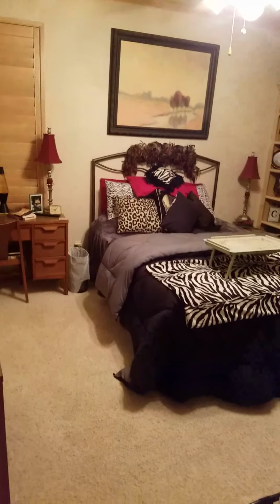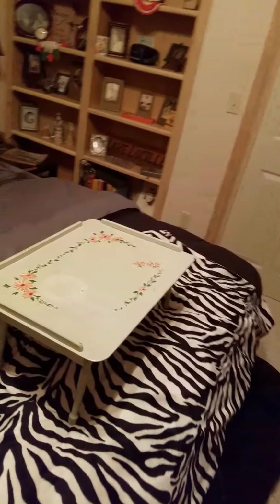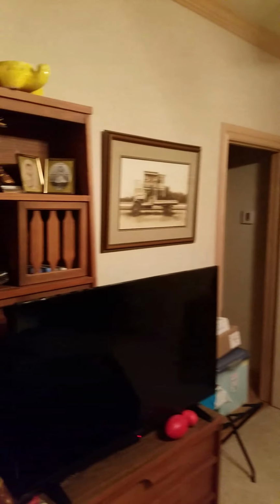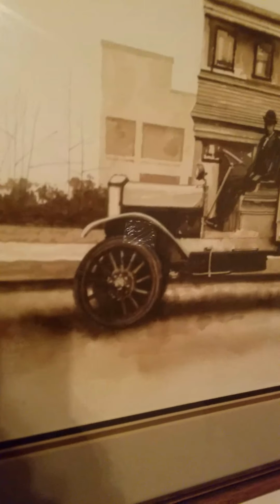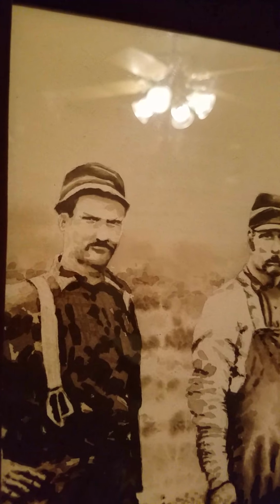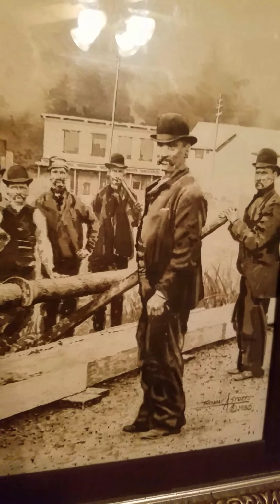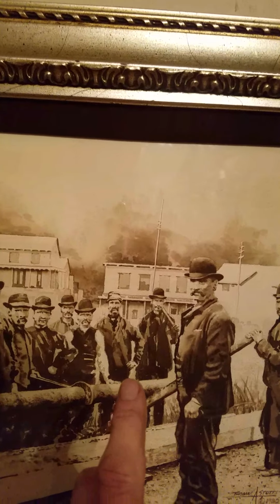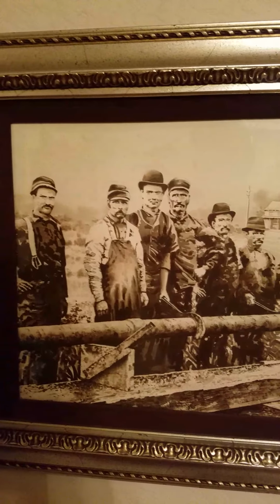Retro Watercolors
In the Retro Room